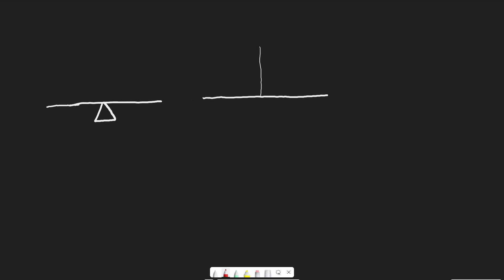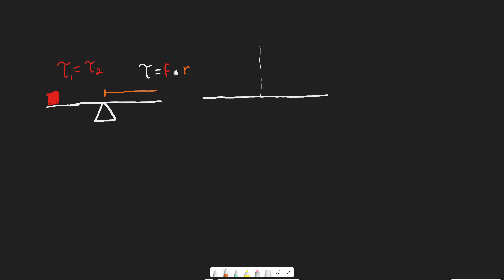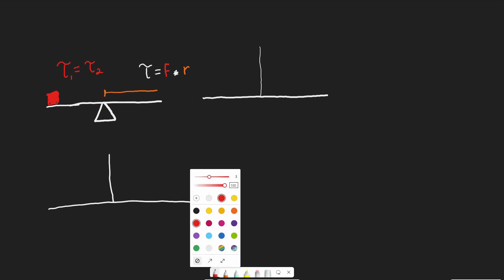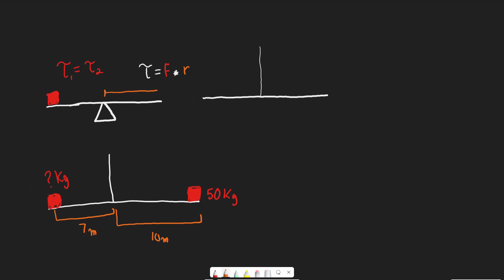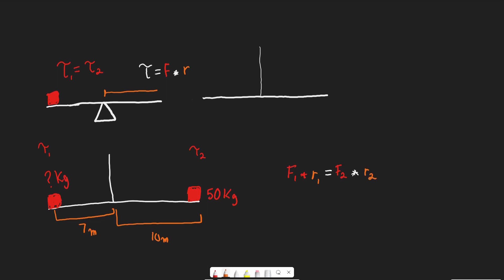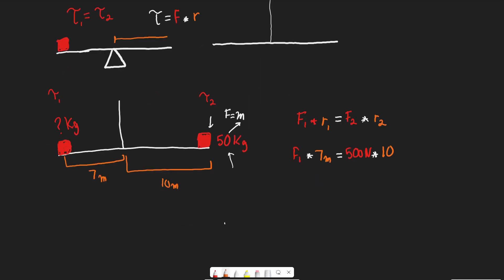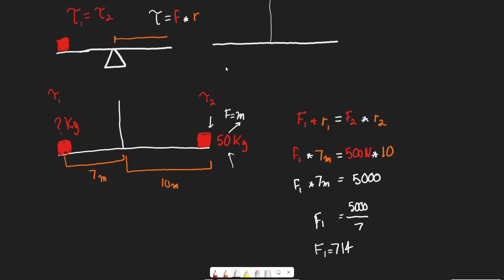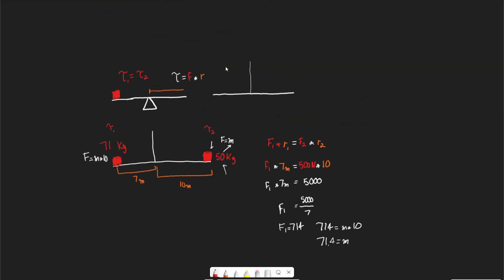MCAT Physics: Torque & Levers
For the full course, and to download the equations sheet, sign up FREE on the

In this video, I talk about the concept of torque as applied to levers and similar situations: how to calculate it, and how to balance forces in these cases.

My name is Abdulla, and I scored a 524 on the MCAT. I've condensed all the material from the MCAT science sections into an easy, very high-yield MCAT-prep review series!